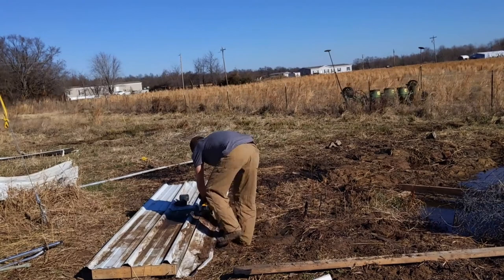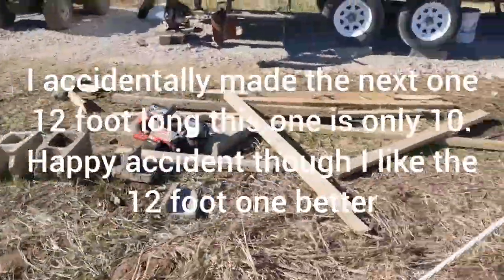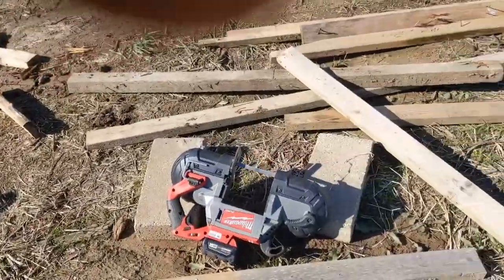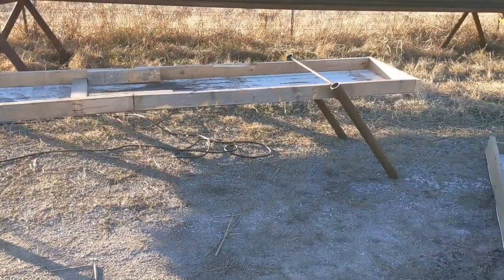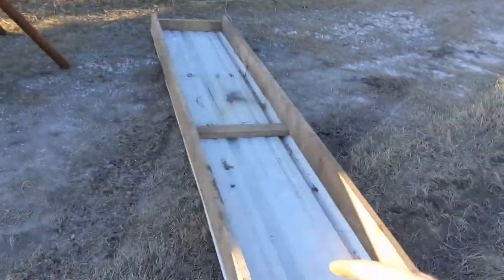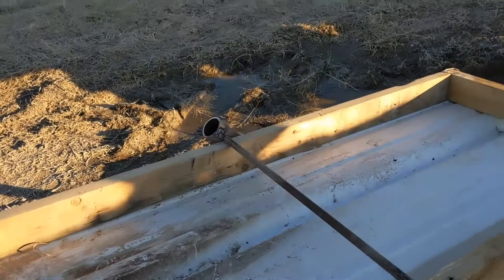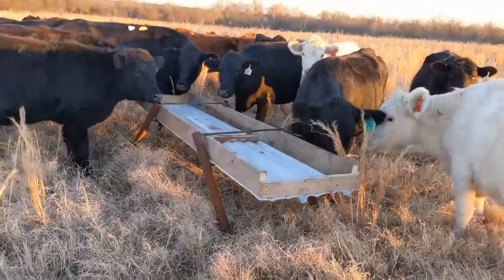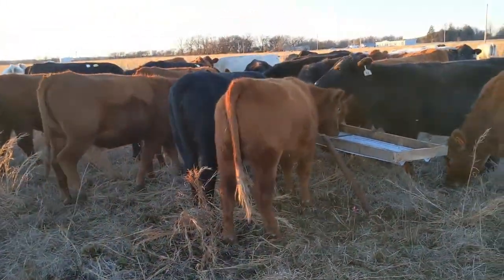How I made some new feed troughs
A guy I bought some cattle from had feed troughs like these made up and I had the material to build two of them, so I did